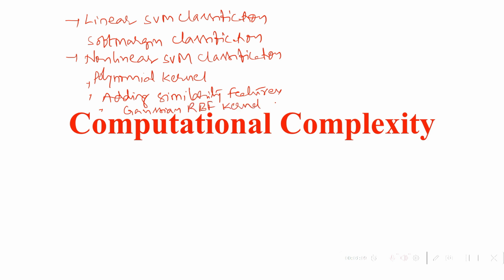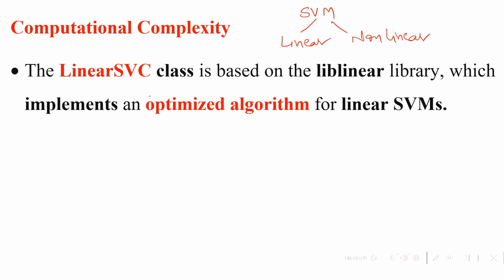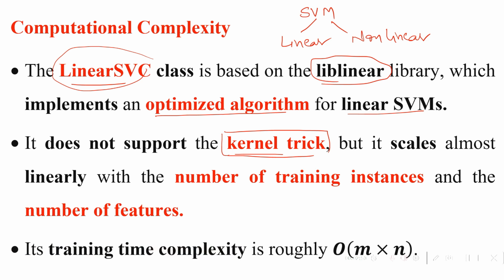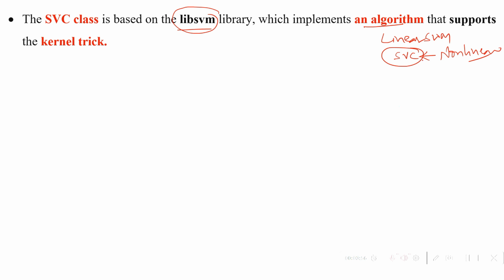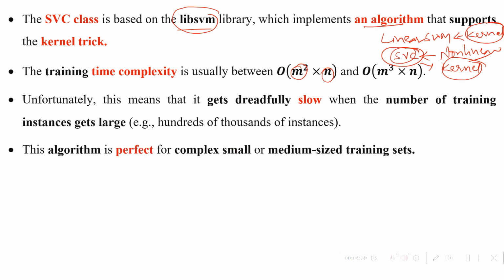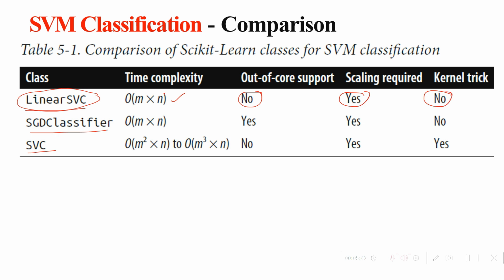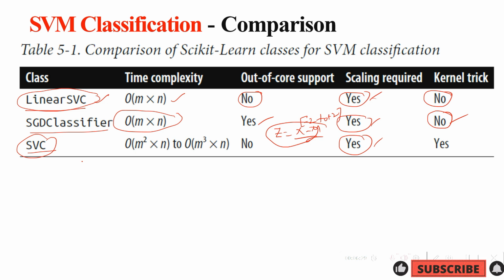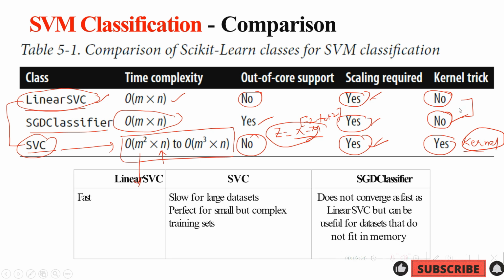SVM Computational Complexity | Machine Learning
🧠 SVM Computational Complexity Explained | Machine Learning Insights

In this video, we explore the computational complexity of Support Vector Machines (SVM)—a crucial topic when working with large datasets or real-time applications. You'll learn:

✅ How the training time of SVMs scales with data size
✅ Complexity differences between linear and kernel SVMs
✅ The role of the number of features and support vectors
✅ Why SVMs can become inefficient for very large datasets
✅ Practical tips to optimize performance and when to use alternatives